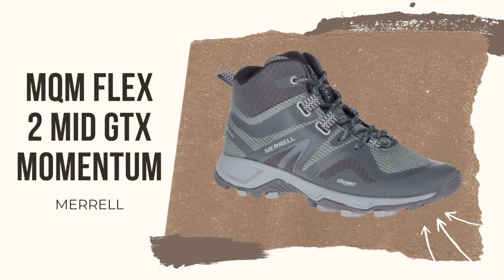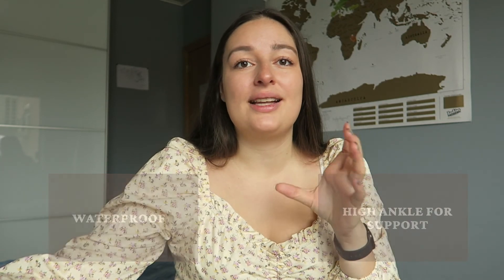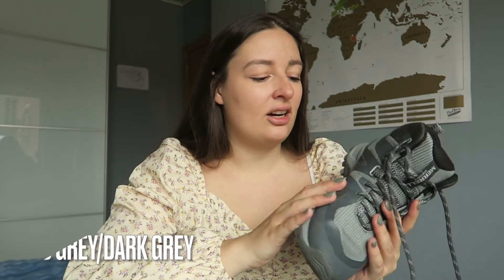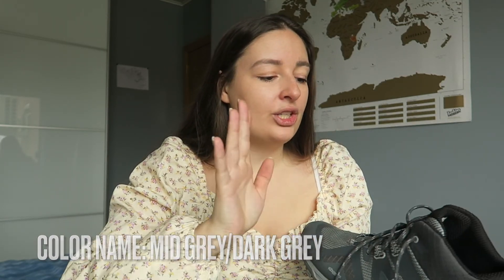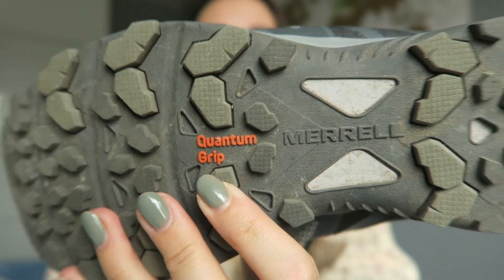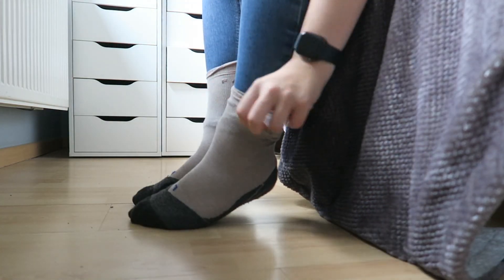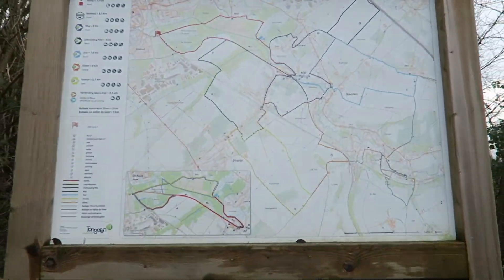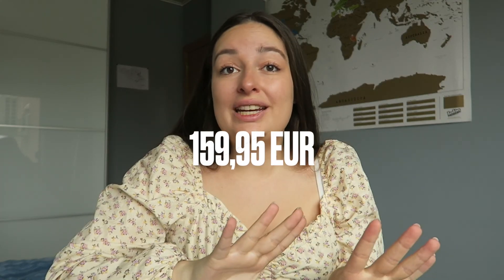BEST BEGINNER HIKING SHOE! |Merrell Hiking Shoes Review | MQM Flex 2 Mid GTX Momentum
Trying out my new hiking boots! Just recently invested in these Merrell hiking shoes and I absolutely love them. You NEED this pair if you enjoy short hikes, day trips or even a city trip where you do some extensive walking.

✶ Merrell Hiking Shoes (male/low top)
✶ Falke Hiking Socks:

✶ Enjoying our content? Consider buying us a coffee to say thanks

VIDEO TIMESTAMPS
0:00 - Why I invested in Hiking Shoes
0:52 - Details & Product Description
1:06 - What Features do they have?
2:27 - Try on & Hike
2:51 - Price
3:08 - What type of Hiking to Do in these Shoes
3:51 - Final thoughts

TRAVEL EQUIPMENT
✶ 40L Backpack
✶ 65L Backpack
✶ Day Bag
✶ Packing Cubes
✶ Travel Locks (TSA approved)
✶ Luggage Scale

✶ Canon G7X Mark III (Vlog Camera)
✶ Canon T7I (Big Camera)
✶ Canon EF 50mm (Portrait)
✶ Canon EF 75-300mm (Zoom)
✶ External Hard Drive
✶ SD Cards (64GB)

Which hiking shoes to invest in for day trip and city trips?
These Merrell MQM Flex 2 Mid GTX Momentum Hiking Shoes have a gore-tex layer as protection, so that they are waterproof. They have a higher ankle model & also have additional grip at the bottom for walking on uneven terrain. They are the perfect hiking shoe for beginners.